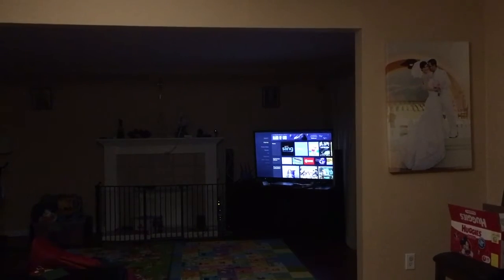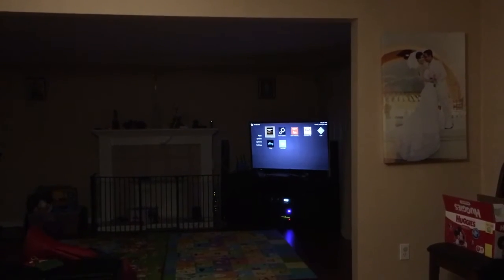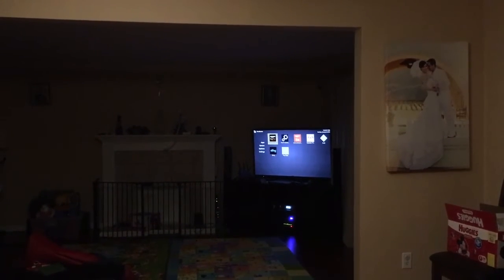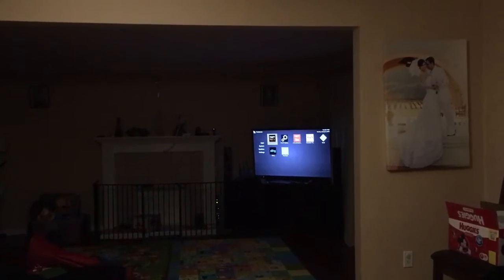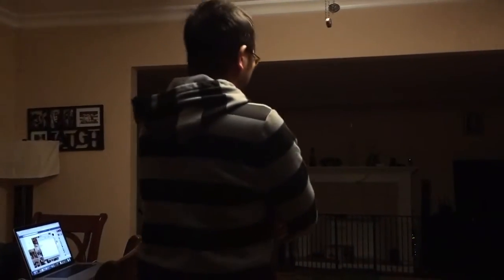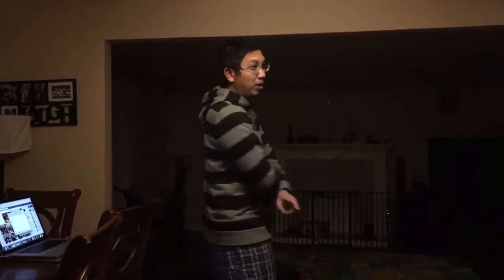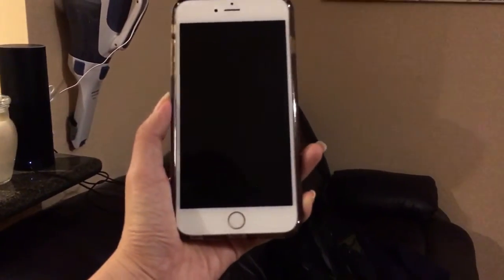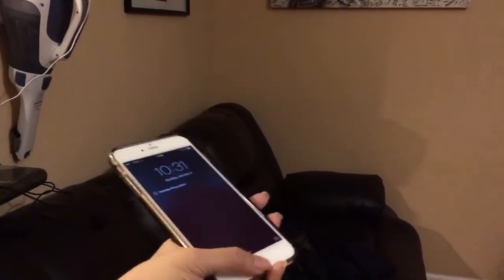Alexa with Nest Thermostat, Lights, Find My IPhone, TV, Karaoke, Automation at a low cost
Equipment

Required:
Raspberry Pi - $35
Amazon Echo - $200

Optional:
APC 8 port switch PDU Used - $50
Nest Thermostat - $250
TCP Lighting For Lights- $70
Lowe's Irish Alarm- Varies
Karaoke System - Varies
TV - Varies